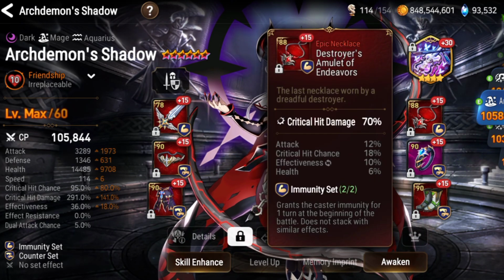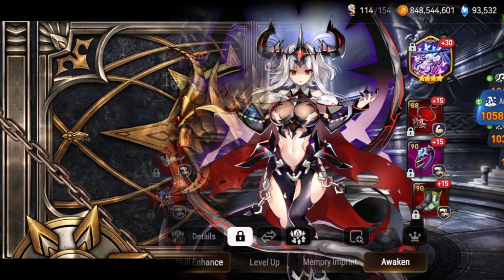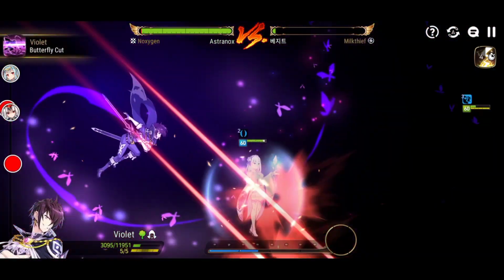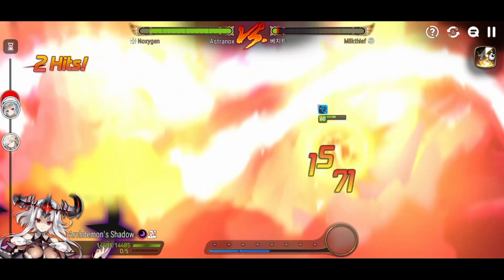[Buffed] Archdemon's Shadow PVP! 🔥 (+15 Build & Review) Epic Seven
POST-BUFF +15 Archdemon's Shadow PVP in Epic Seven! (Showcase, Review and +15 Build!) Astranox tries AMeru on a +15 Counter & Immunity build! What do you think about buffed Archdemon's Shadow?

🛡 My Veteran Guild (Global): Noxygen
🛡 My Veteran Guild (Europe): NøX
🛡 My Farming Guild (Global): Novastra
⚔ Apply to join my veteran guilds in my Discord server below!

🔊 Songs:
PYLOT - Blurred Vision
Vex - Bensley
Flow - Slippy